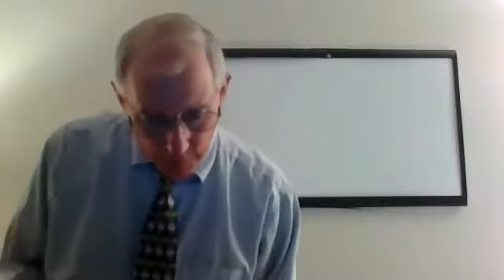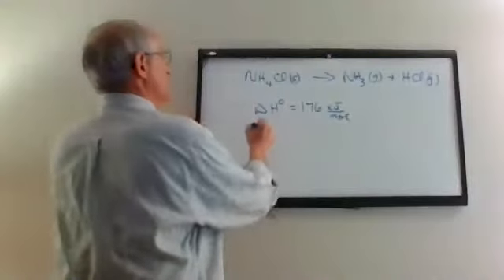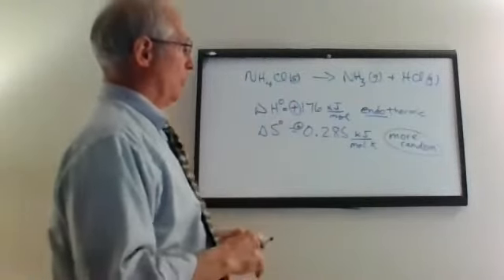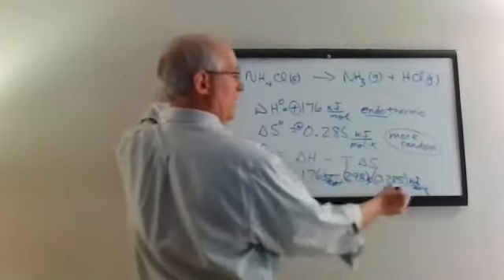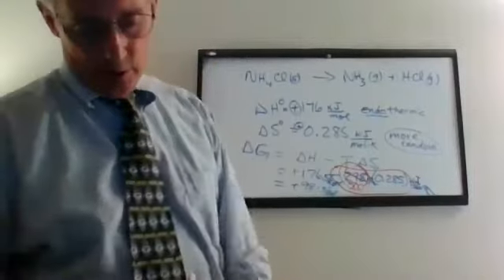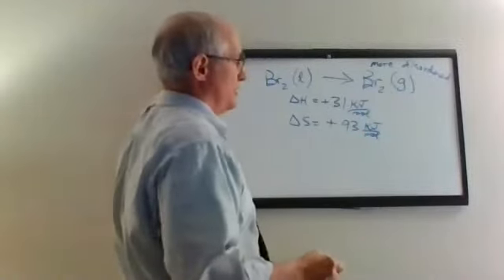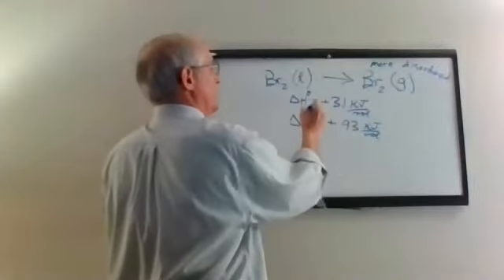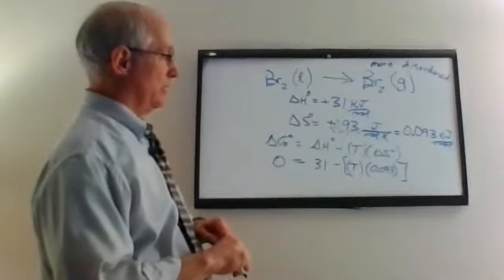H Chem Gibbs Math for Wed Apr 08